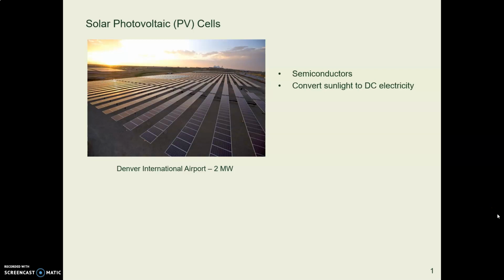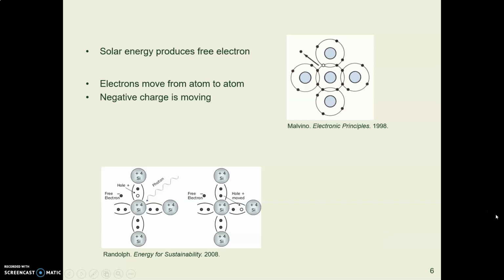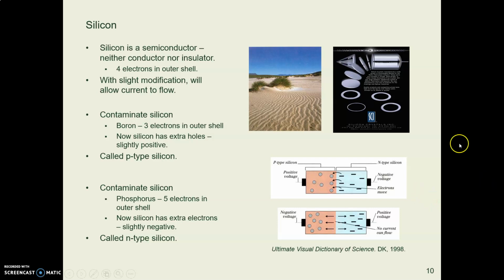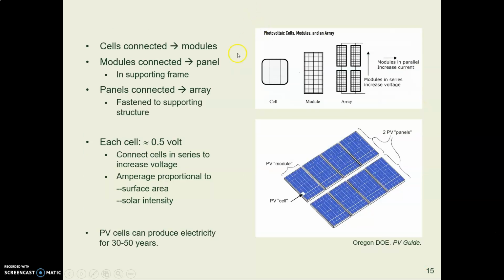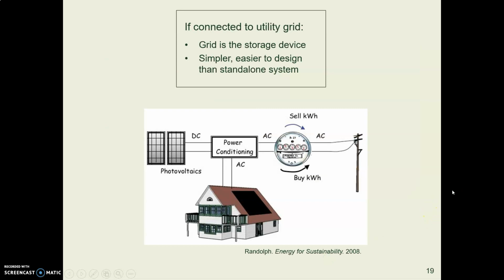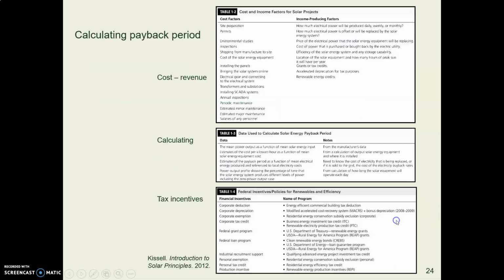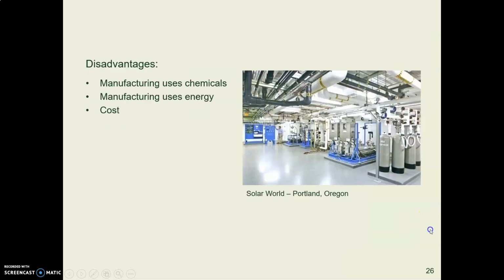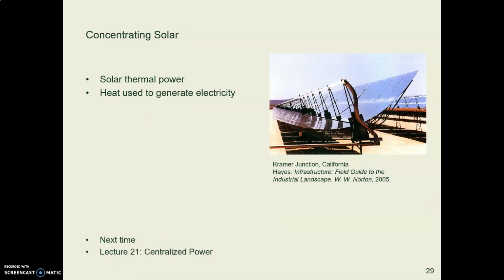SBS19b distr power solar PV VL